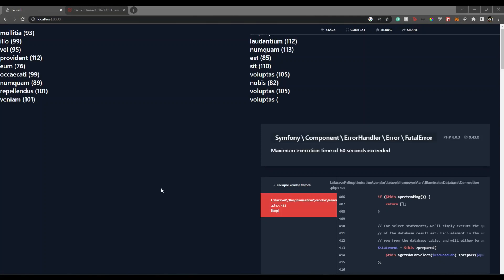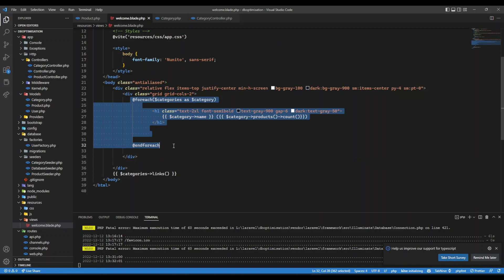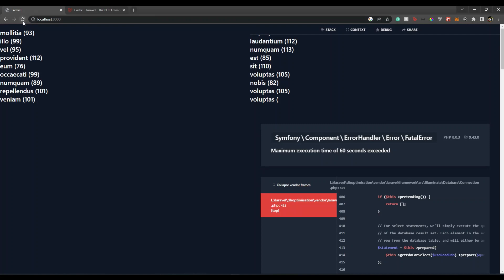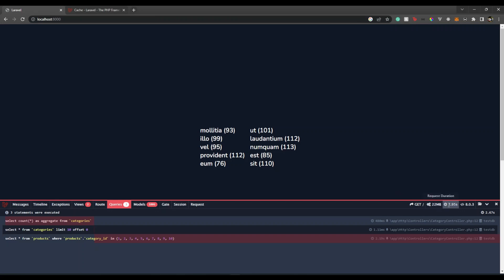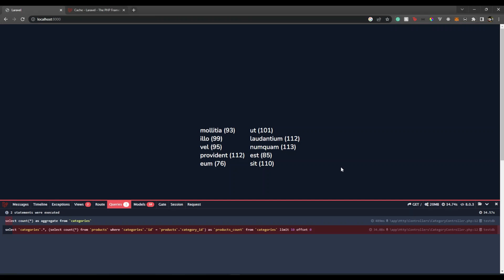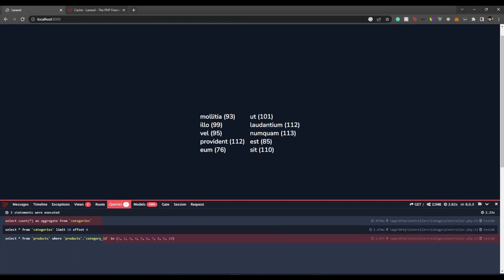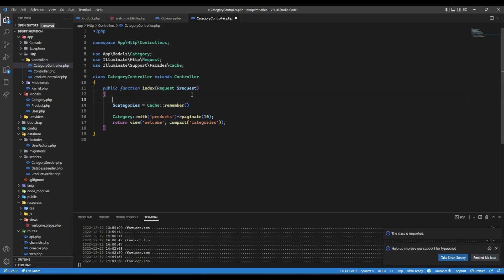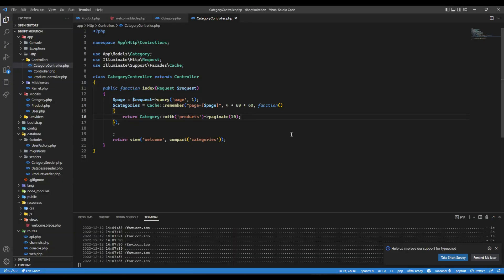Improve DB query time by 99% | DB query optimisation | Concepts based video | Laravel | 500k records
Hi all,

In this video, we will see how we can improve the query where we have to query the dataset of 500k records. I have tried to focus on the concepts and use the Laravel framework as a medium to use those concepts. Laravel provides out-of-the-box support for eager loading, caching and pagination. Similar concepts can be applied to most frameworks like Express, Fast API etc.

00:00 - Introduction
00:35 - DB problem we want to solve
01:27 - Problem with lazy loading and not using pagination
03:52 - Pagination
04:45 - Paginate and eager load
06:55 - Counting using SQL query and eager load (withCount)
10:17 - Paginate + eager load + Cache
14:20 - Outro